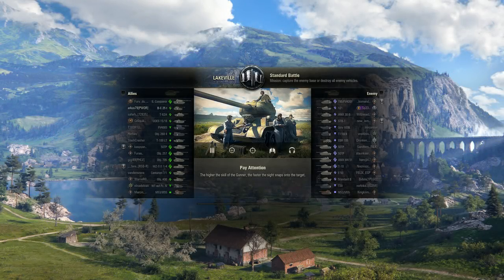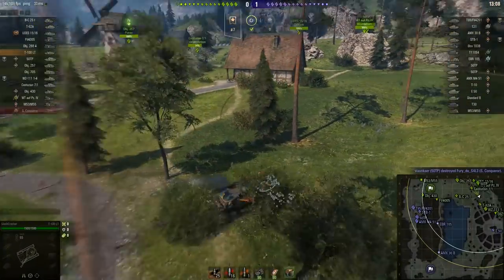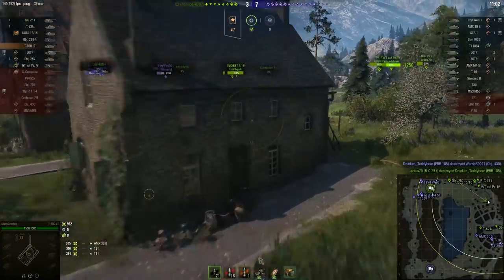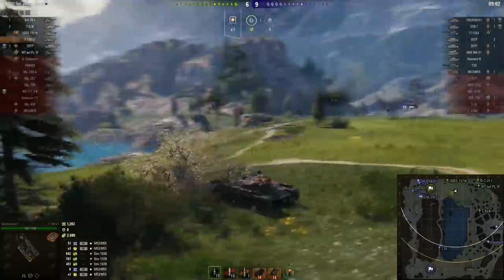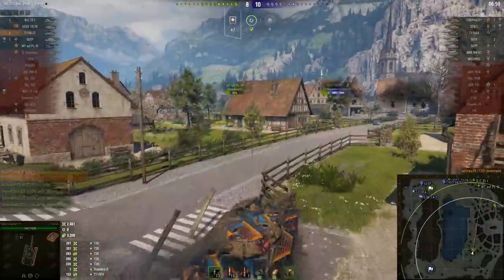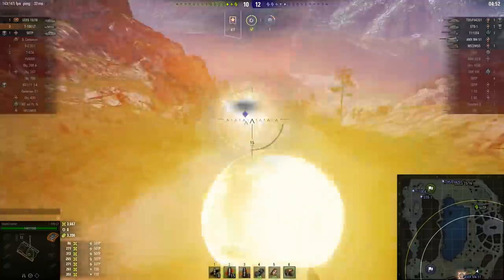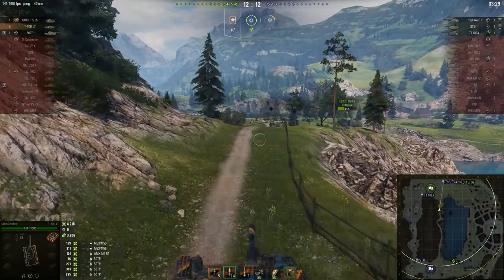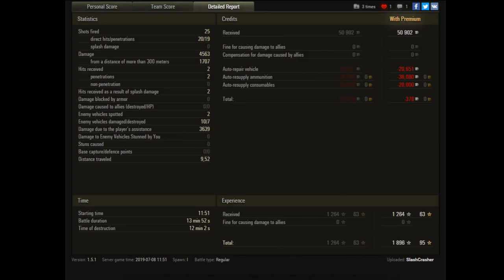World of Tanks - Party Crasher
In which SlashCrasher does his level best to ruin the party the enemy team are enjoying at his expense of his teammates.

Merchandise!